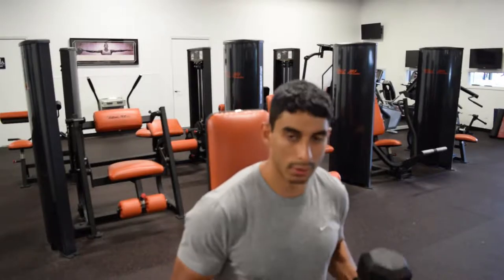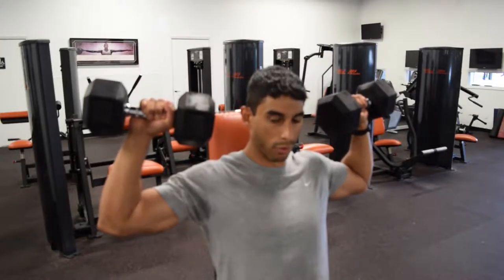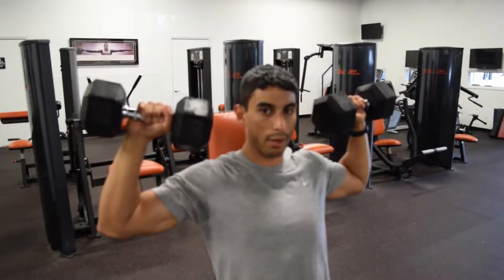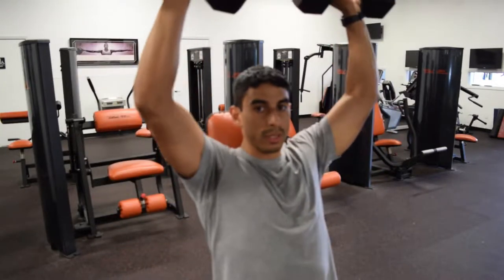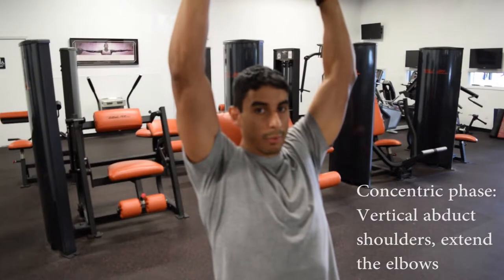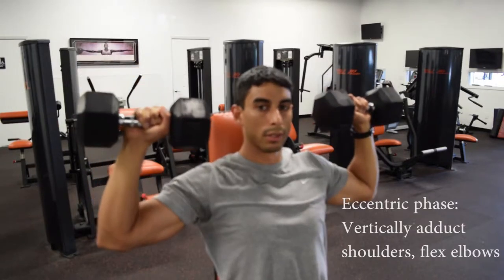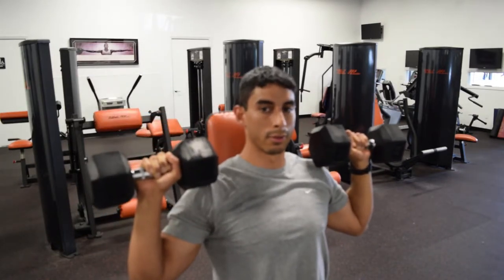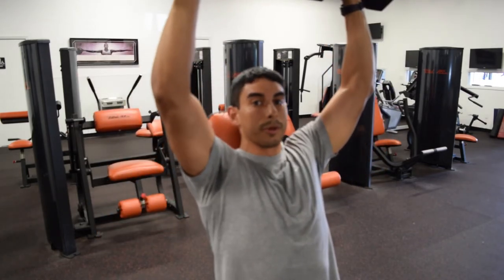How to Perform the Shoulder Press: ACSM CPT Exam Prep